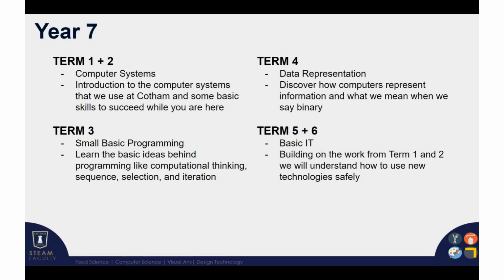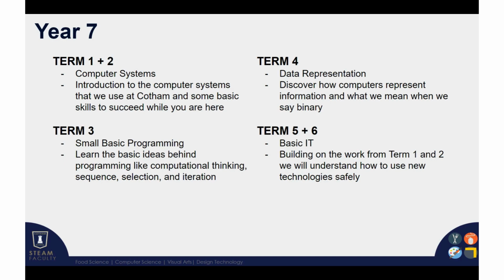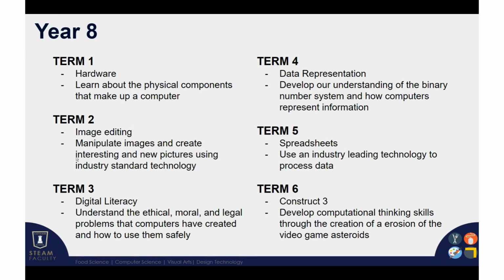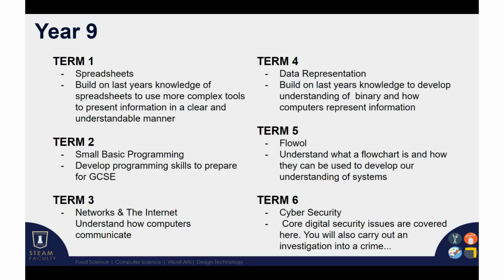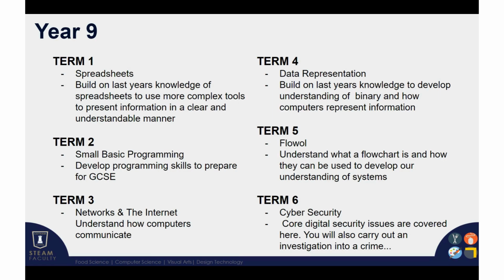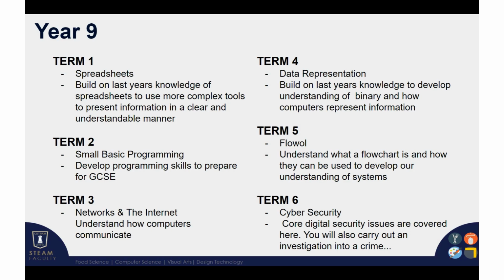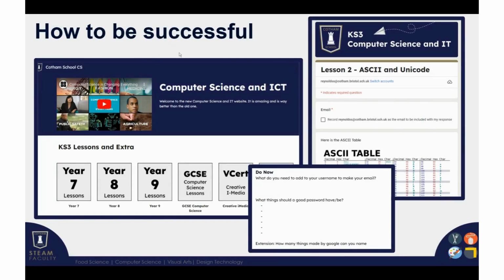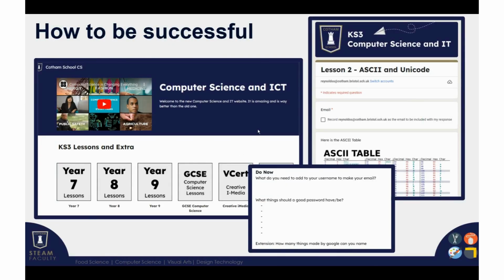Cotham School - KS3 - Computer Science